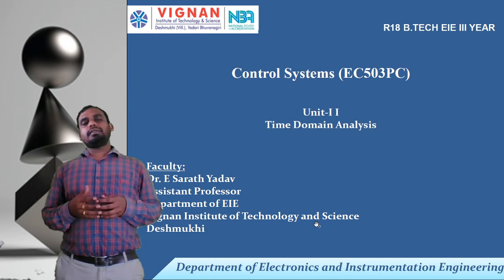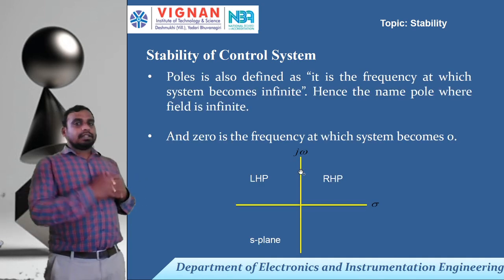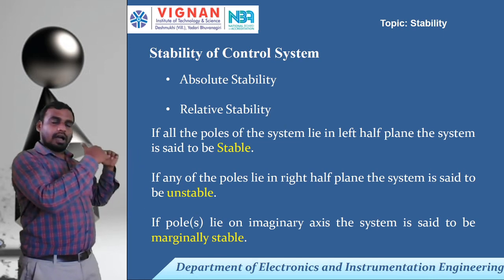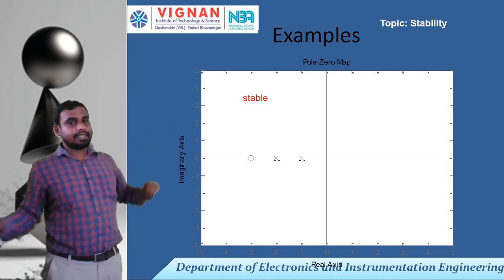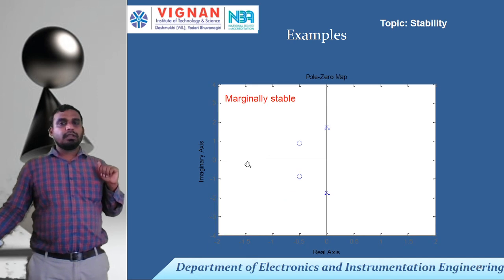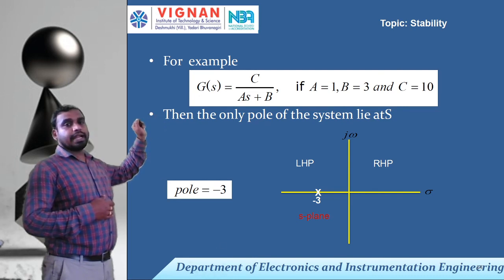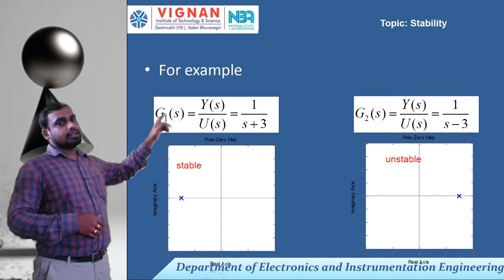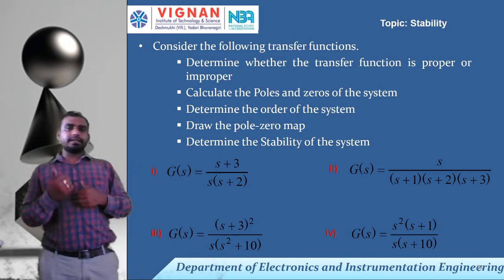Control Systems Lecture-14 | Concept of Stability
Concept of Stability